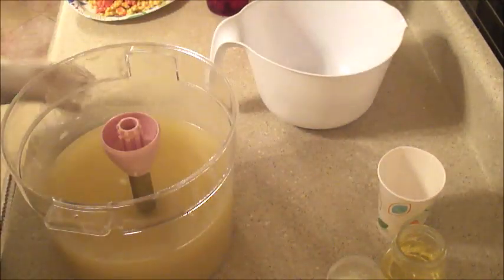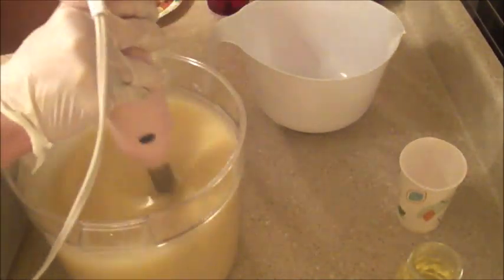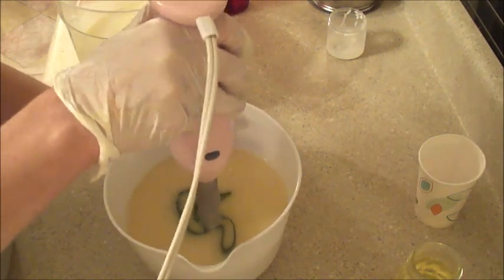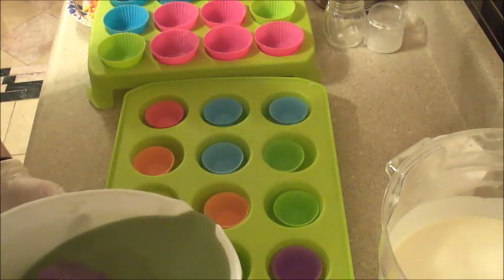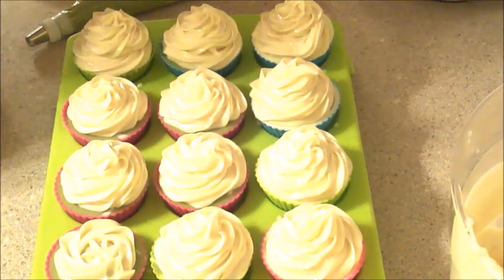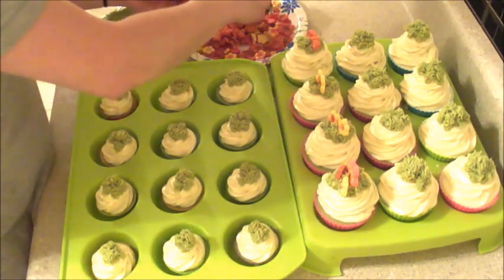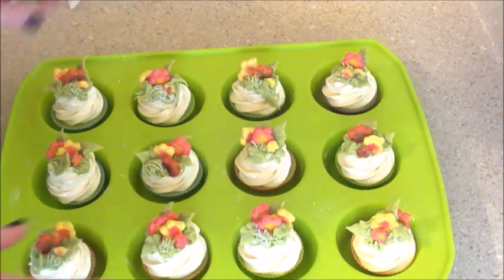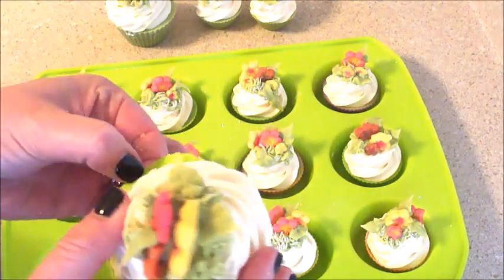Making and Unmolding Island Nectar Cold Process Soap Cupcakes